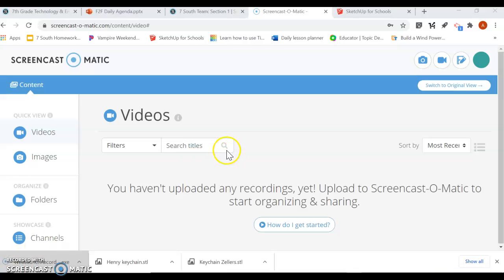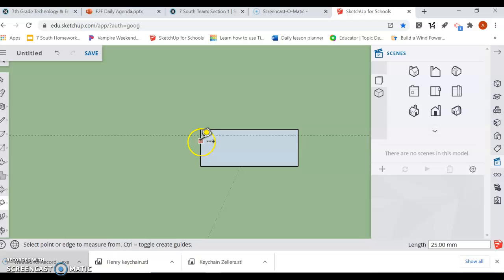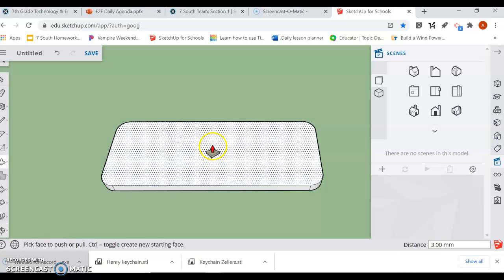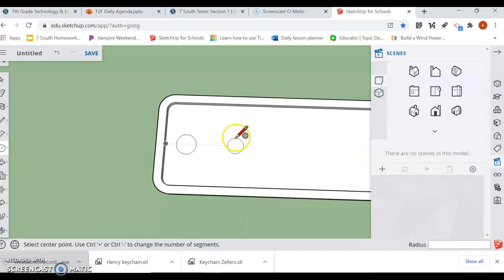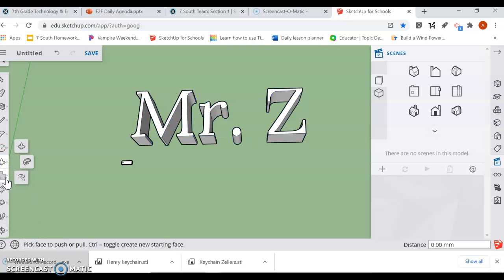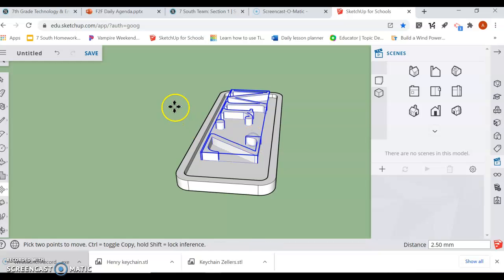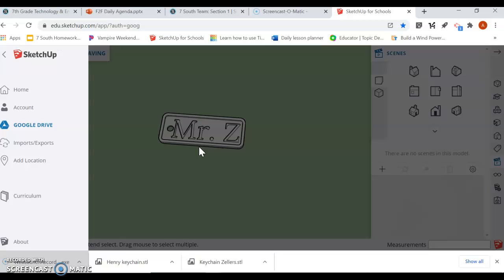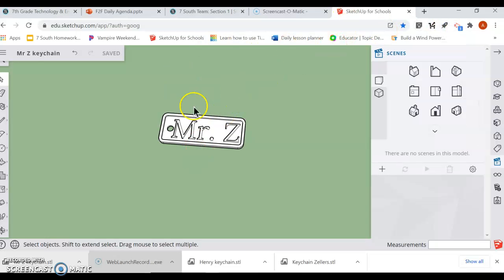Make a 3D printable keychain with SketchUp